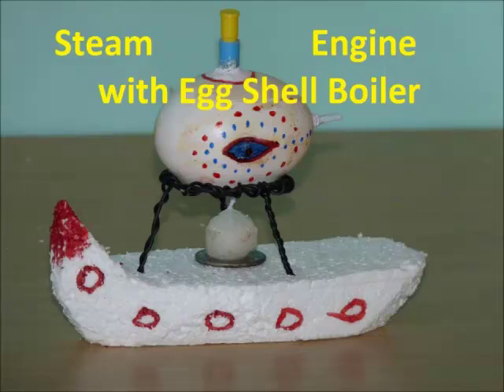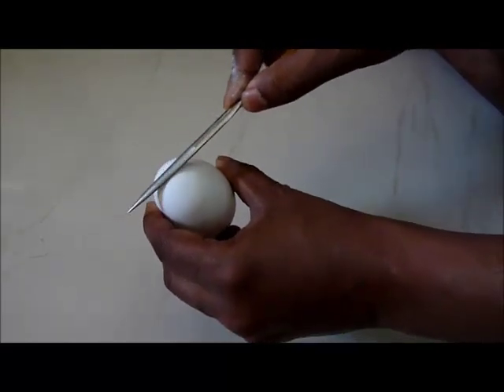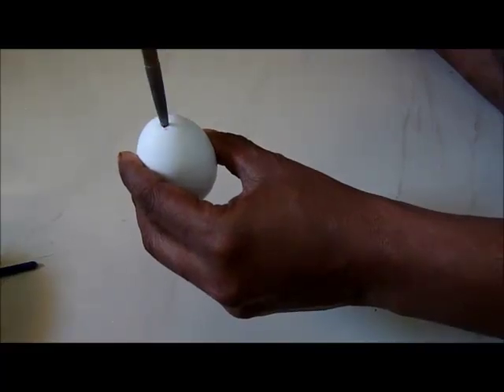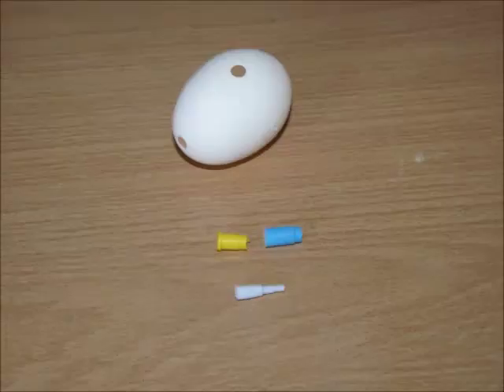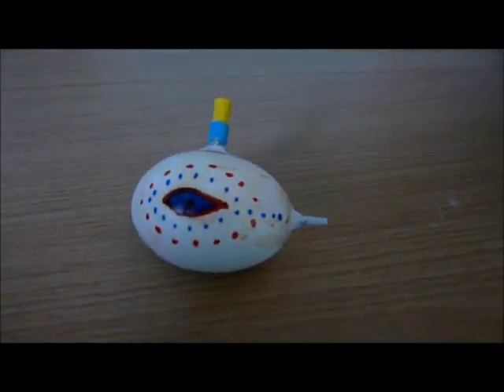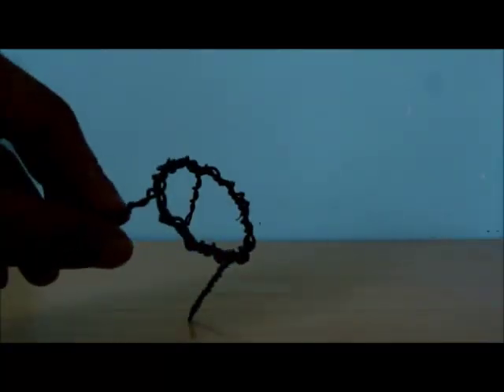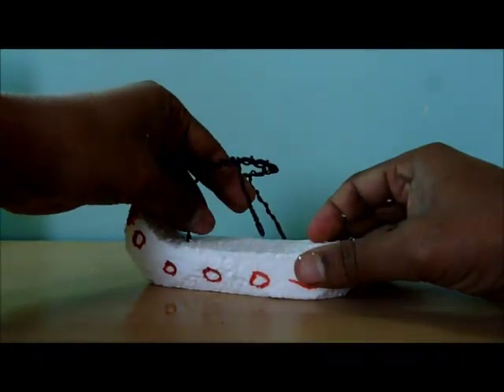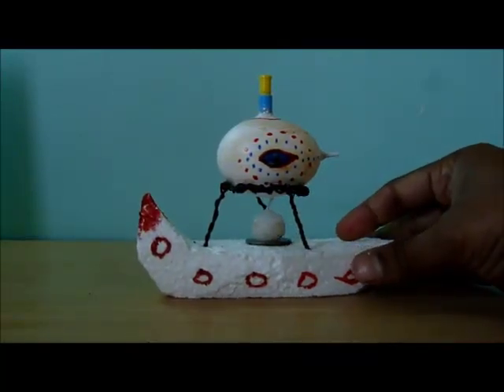Steam Powered Toy Boat made from Egg Shell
It is small steam powered toy boat made from egg shell. When I was kid, I have seen a steam powered toy car sketch in a science book. We tried to use that concept to make this toy.